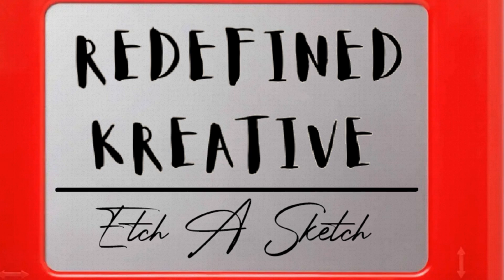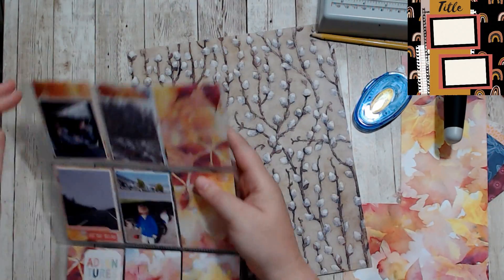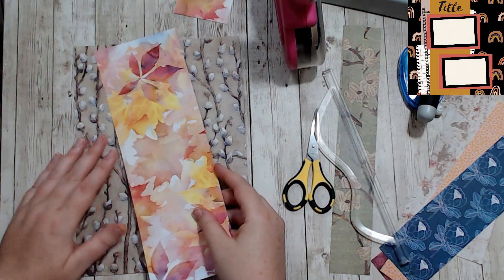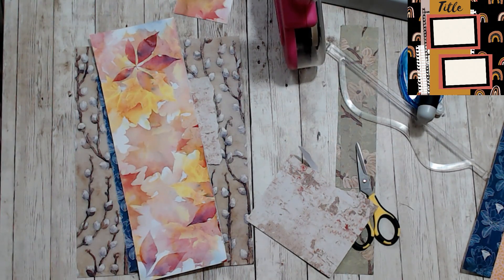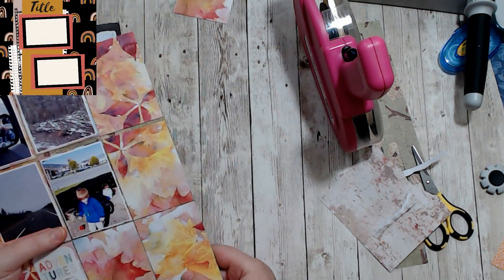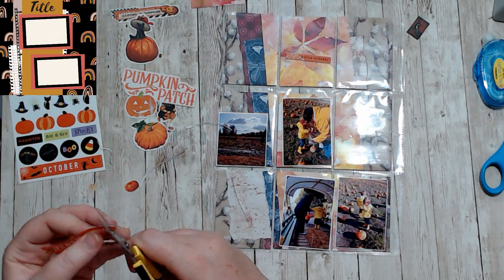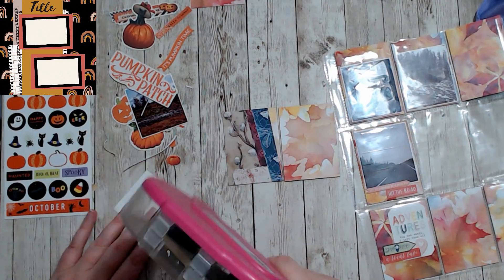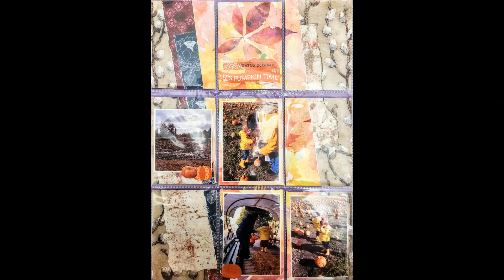Pumpkin Time - Day 14 | Etch A Sketch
Etch A Sketch includes 30 exclusive sketches created by Khristina Sorge at Redefined Kreative. Follow along and join us as we create a layout a day!